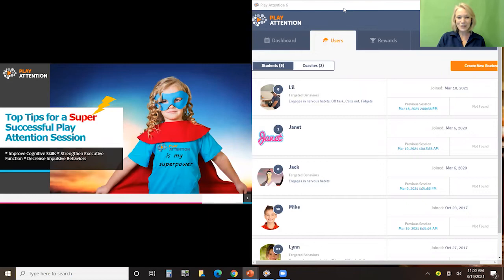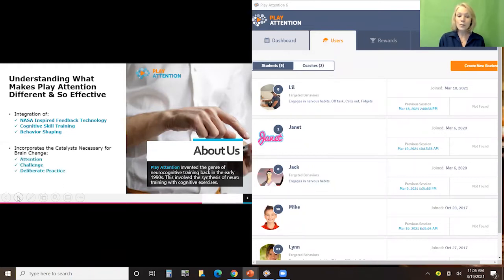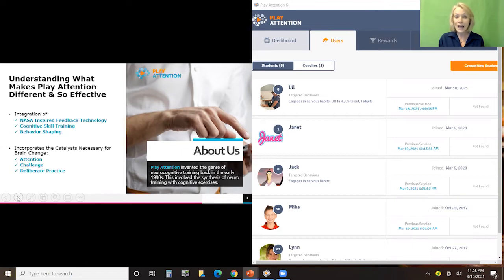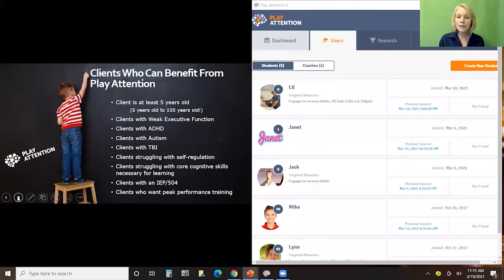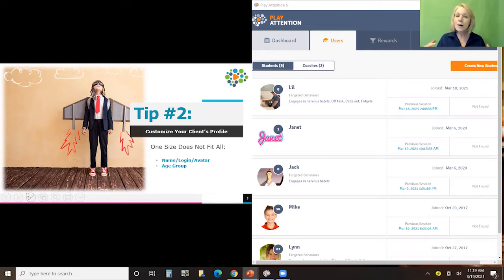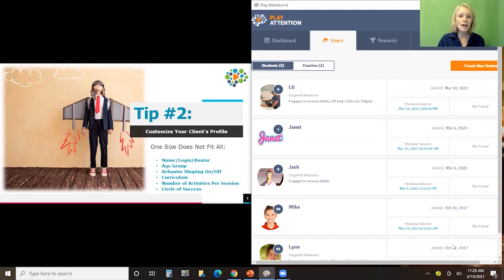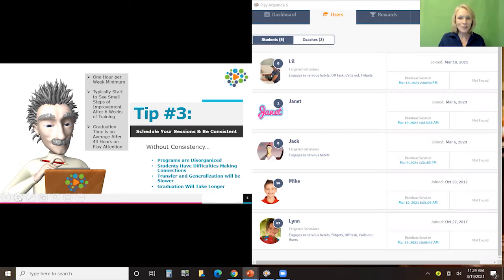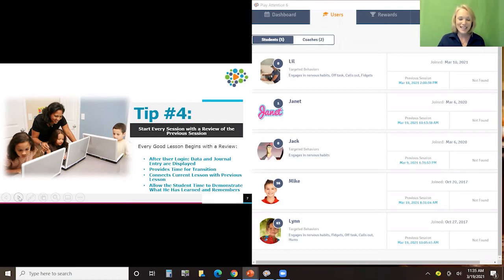Top Tips for a Successful Play Attention Session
Great tips for professionals using Play Attention with clients.